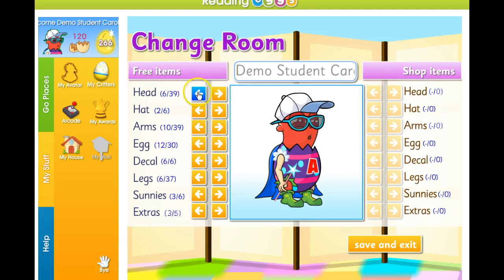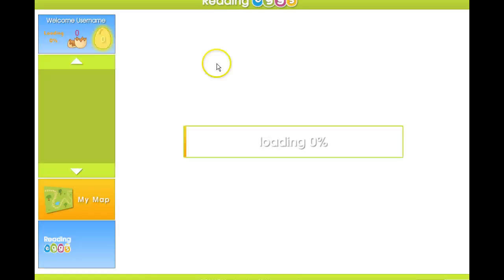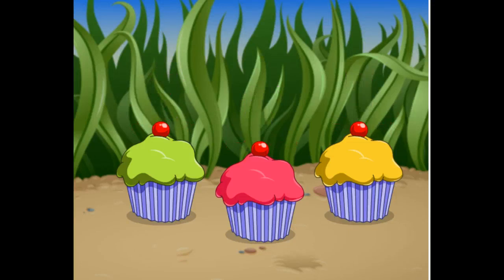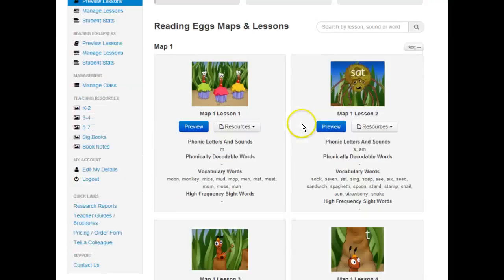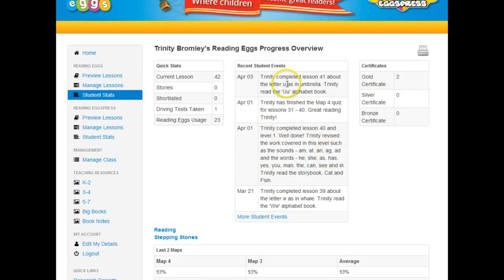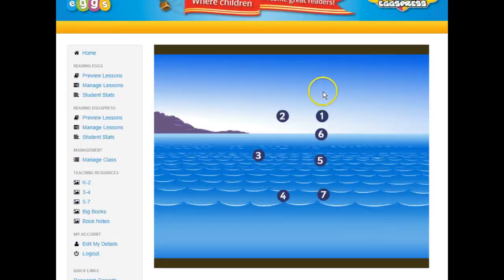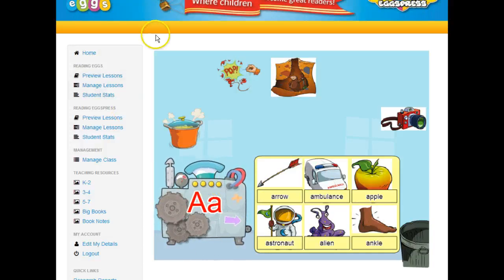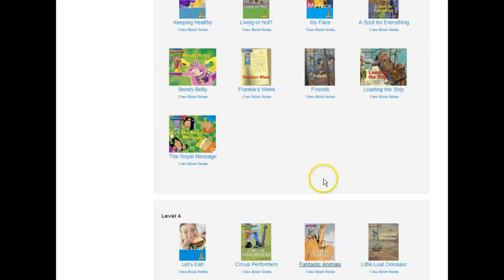Reading Eggs tutorial